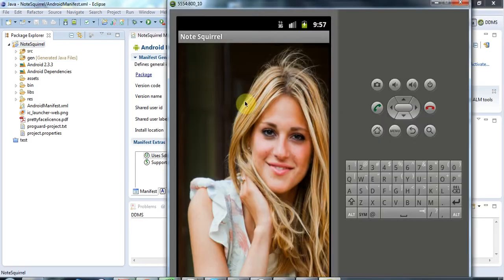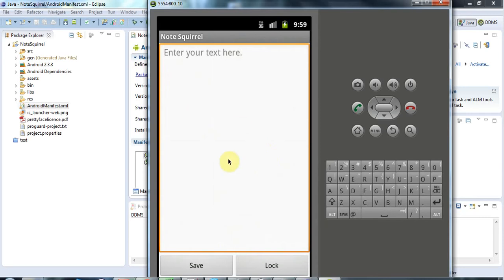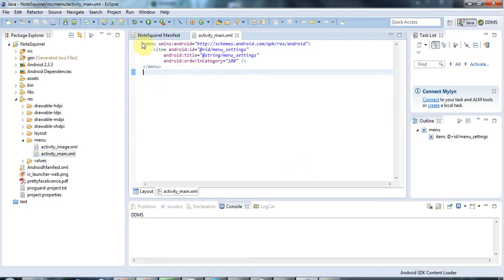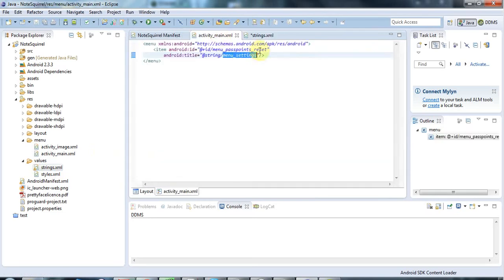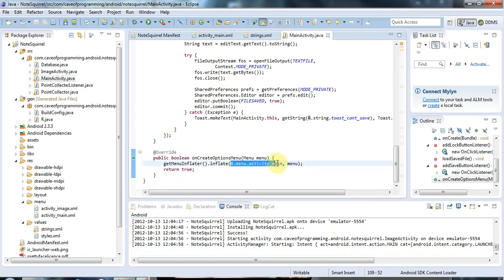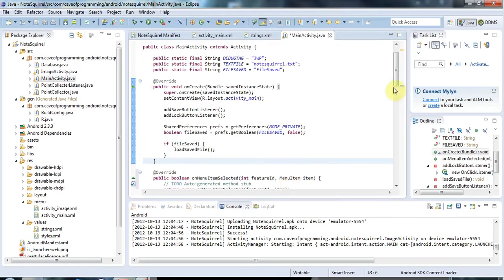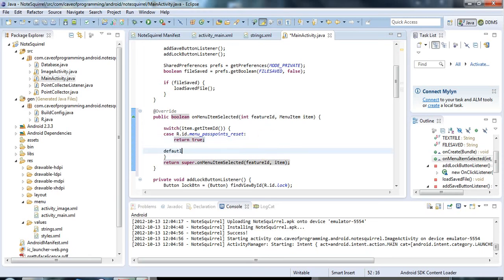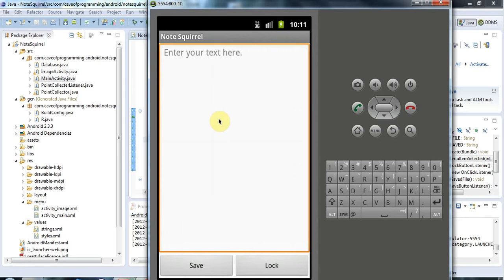Option Menus Practical Android Java Development Part 28